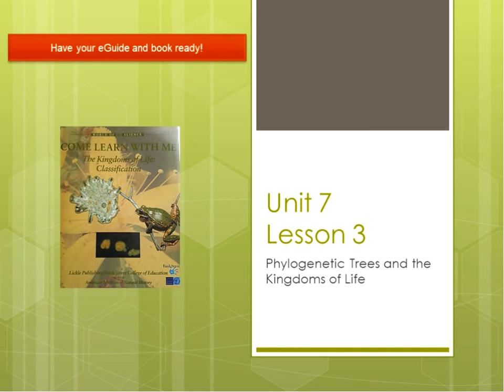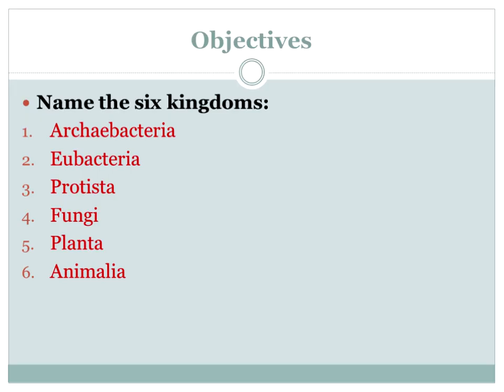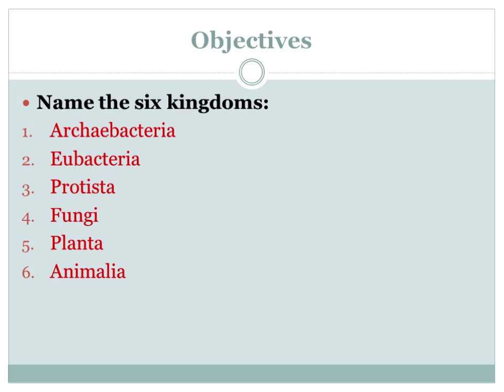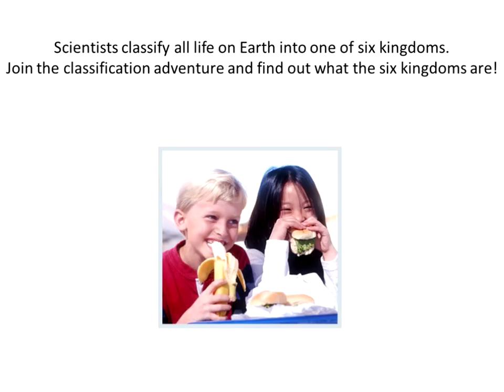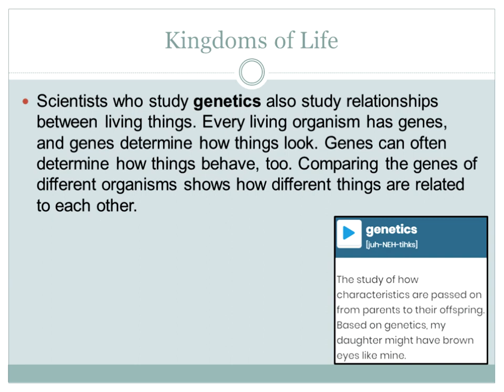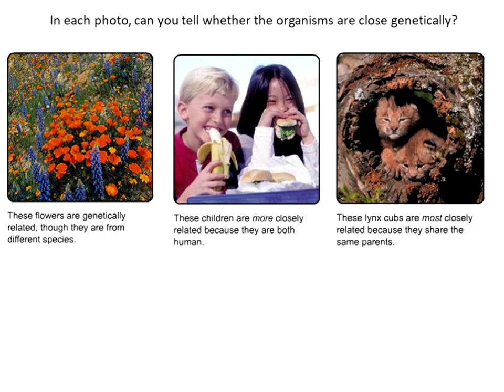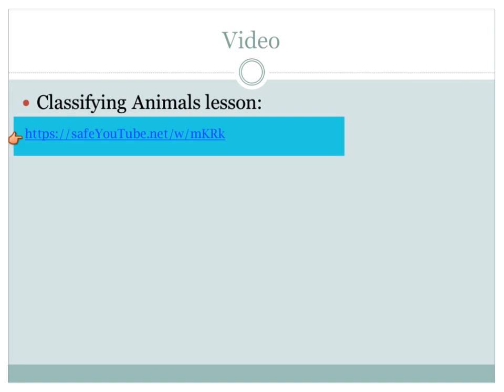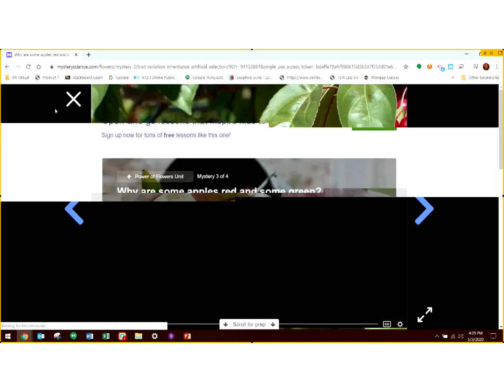Science Unit 7 Lesson 3